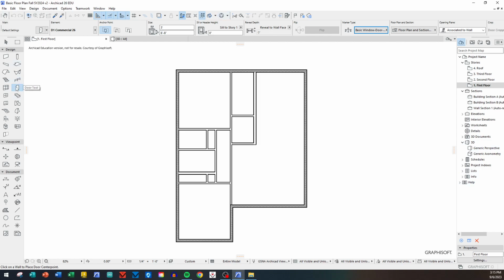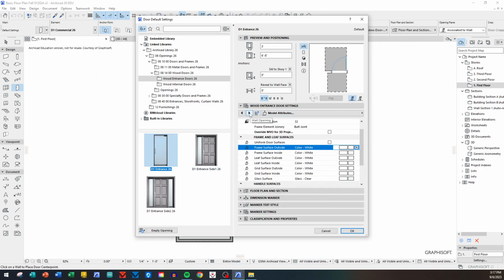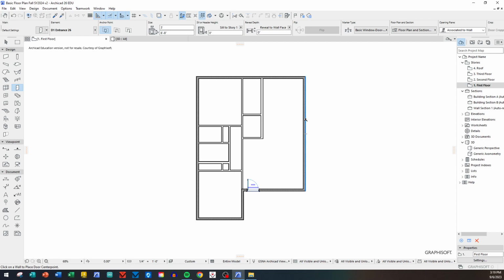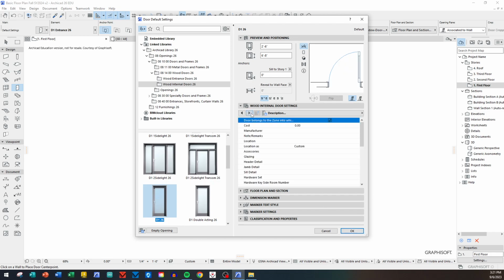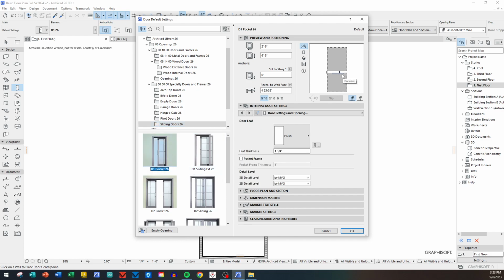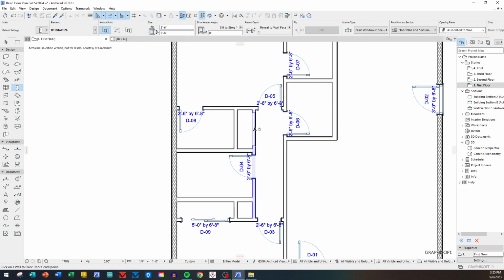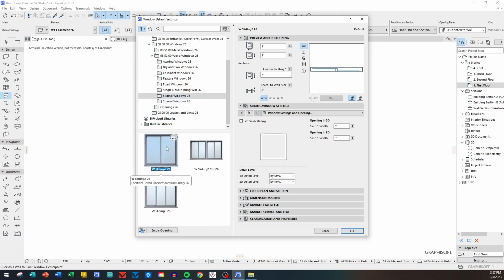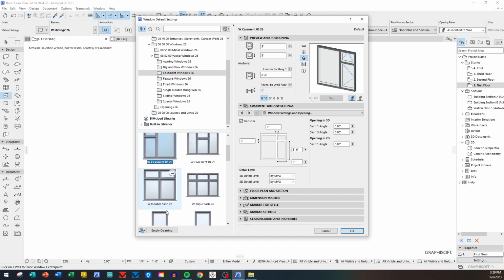ArchiCAD Drawing The Basic House Part 2 Doors and Windows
This is an second video showing the student or beginning user how to place doors in the plan view of ArchiCAD. Using Version 26 for this demonstration.